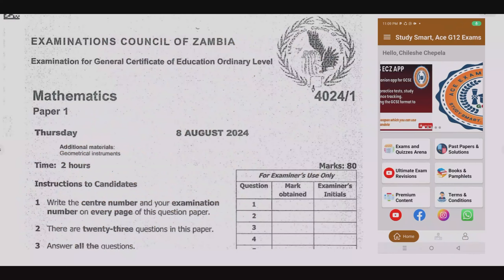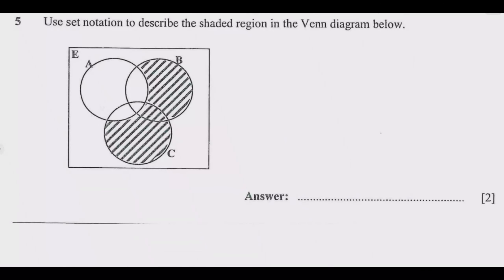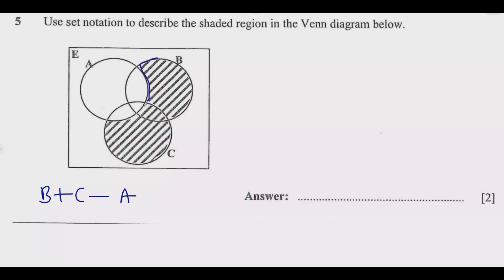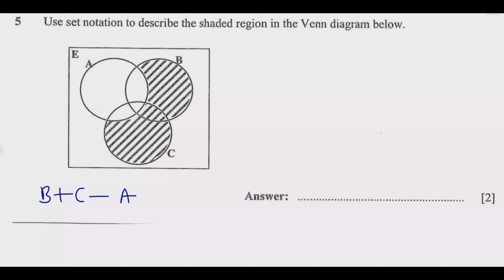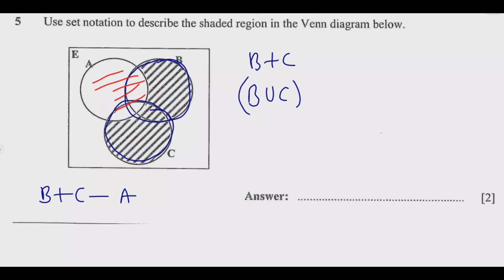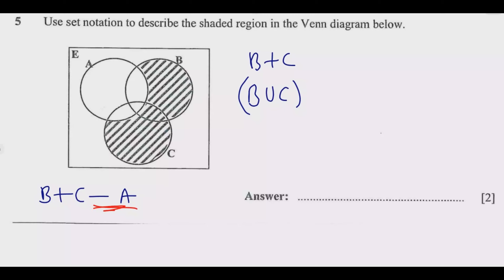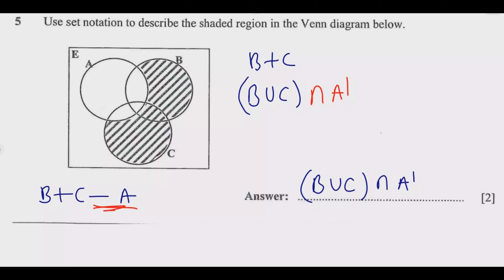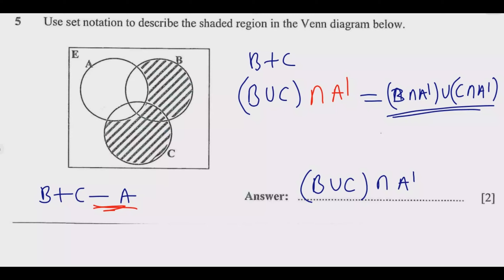2024 GCE MATHEMATICS PAPER 1 QUESTION 5